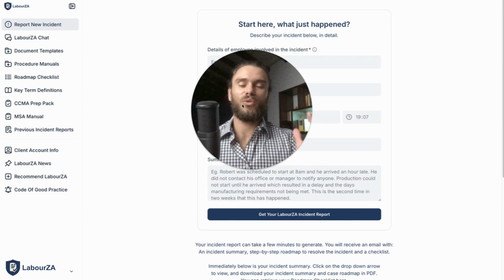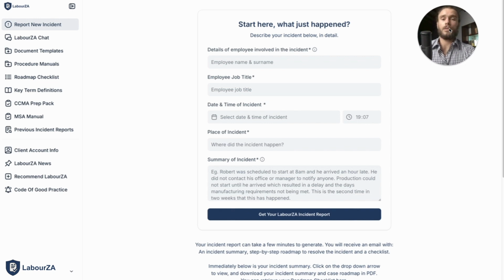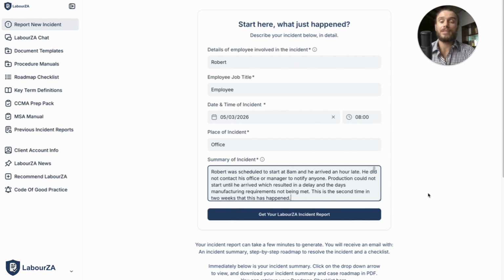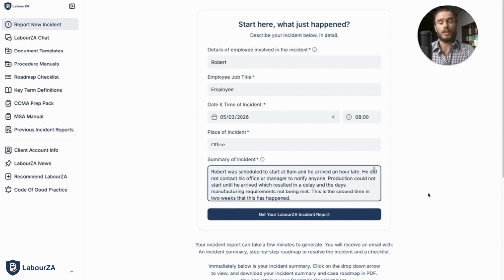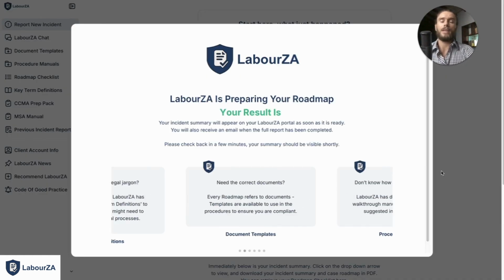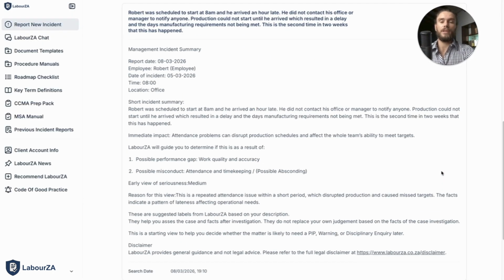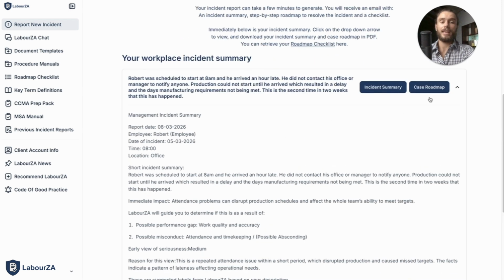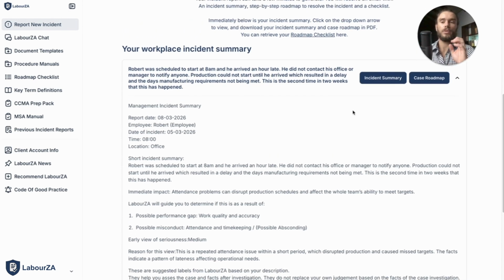South Africa, up-skill your business & avoid expensive payouts at the CCMA - Here's how 👆🏽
193 000+ cases are referred to the CCMA every year with 60% ruled in favour of the employee with leads to millions payed out every year.
LabourZA is the tool that up-skills your team, gives you a clear roadmap, helps you avoid mistakes & protects your business.

See how you can get clarity in under 60 seconds with LabourZA.